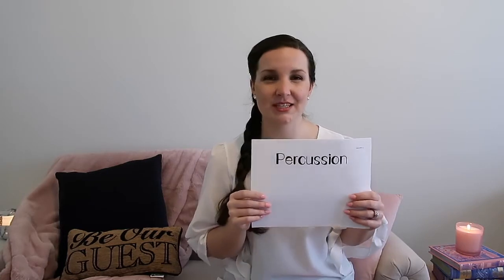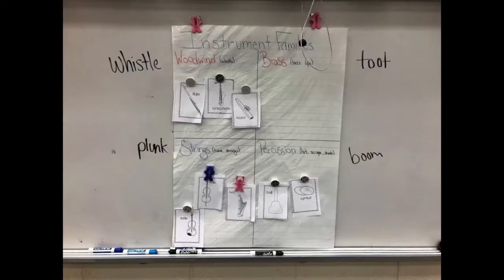INSTRUMENTS OF THE ORCHESTRA LESSON || I Know a Shy Fellow Who Swallowed a Cello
Hello everyone! This is one of my favorite instruments of the orchestra lessons to teach my students. It can easily be adapted to online learning or distance learning by sending students the activities via email or Google Classroom.

You can get activities to go along with this lesson

Helpful links:
*Need Pinterest or Instagram help? I use Tailwind and love it!